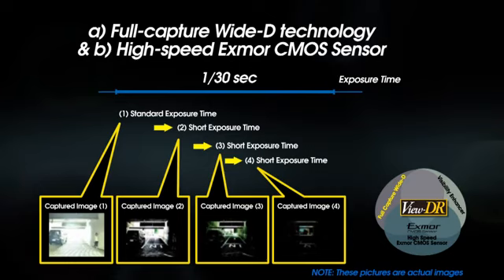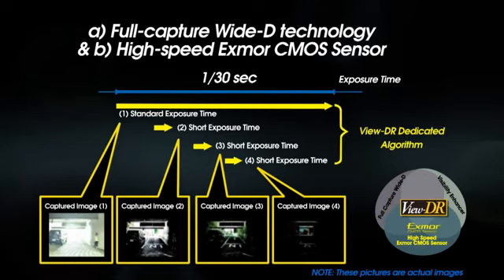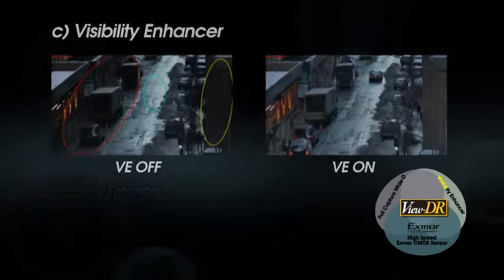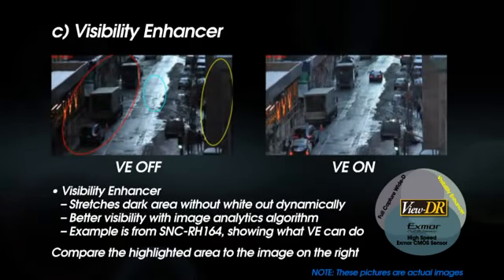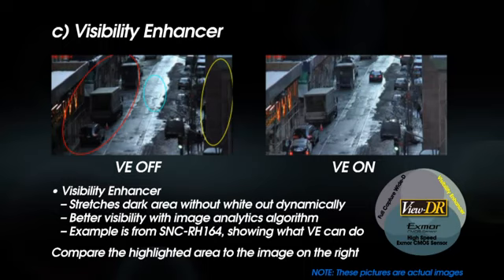Sony Security Systems - HD Network Cameras "View-DR"